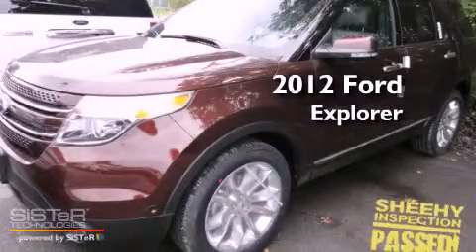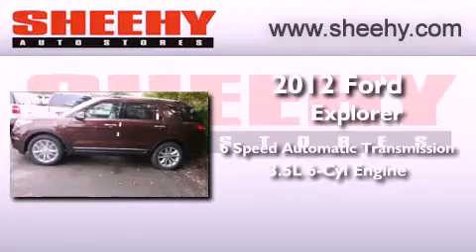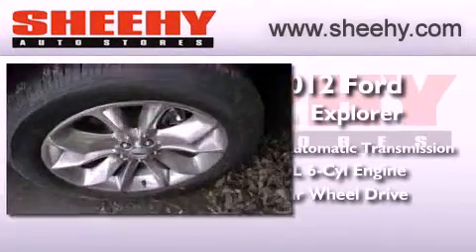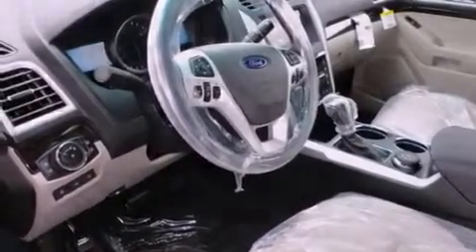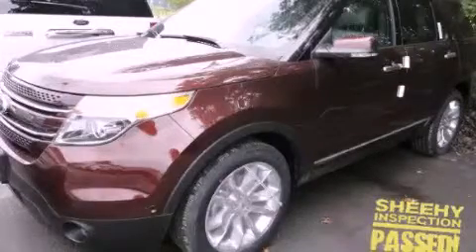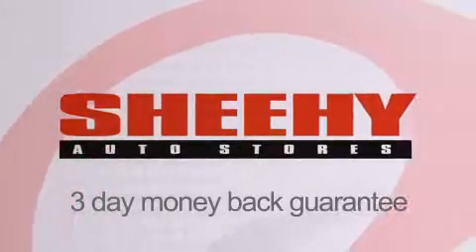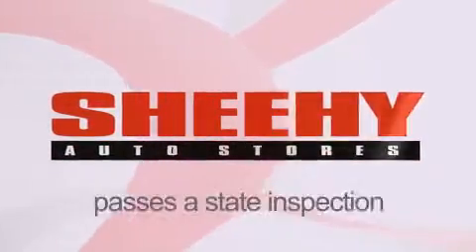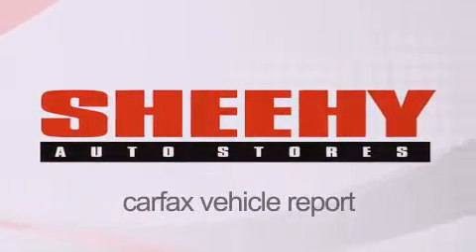2012 Ford Explorer Ashland VA 23005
Year : 2012
 Make : Ford
 Model : Explorer
 Engine : Gas V6 3.5L/213
 Trans . : Automatic
 Exterior : CINNAMON MET/MED LT STONE PERF LTH FRT

 Stock : J126160